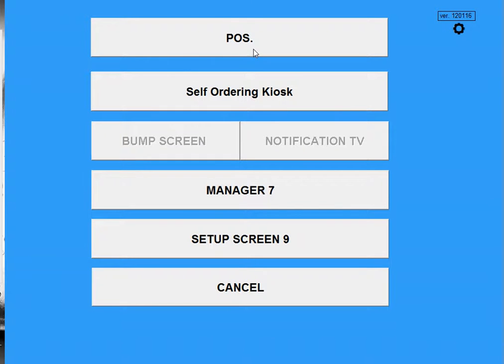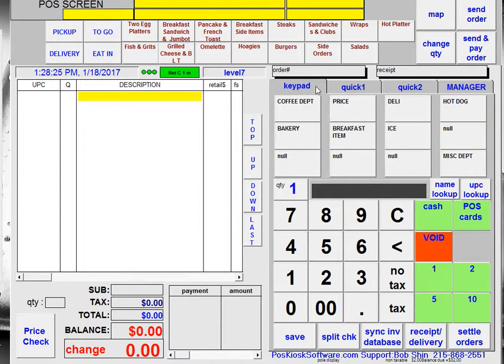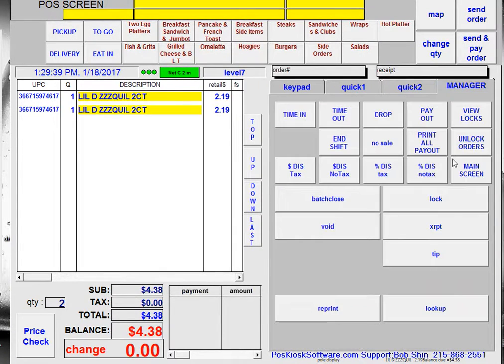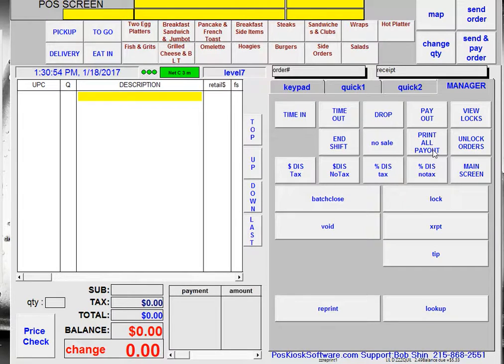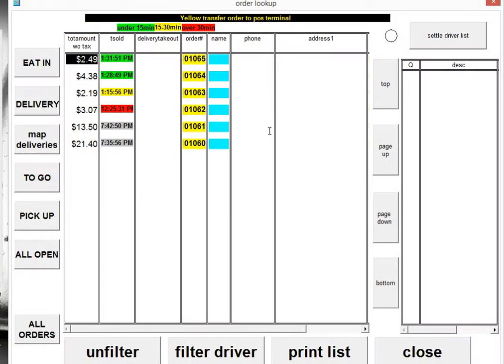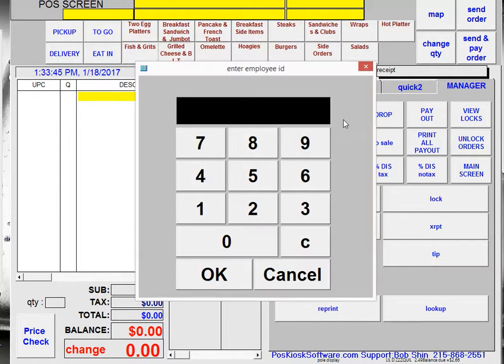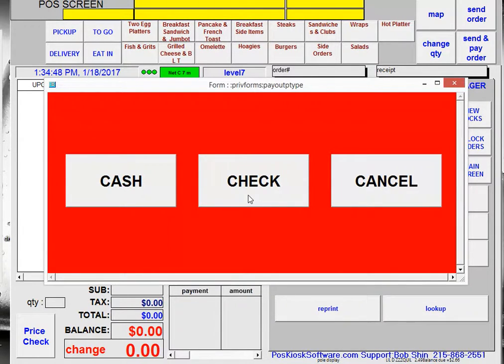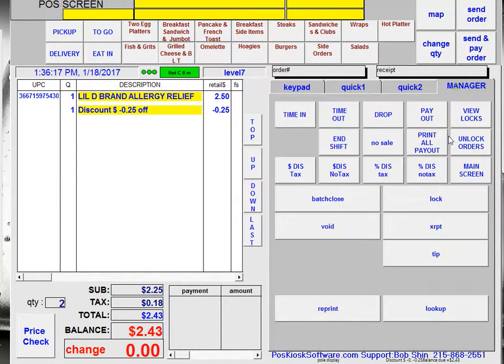pos functions 1 of 2